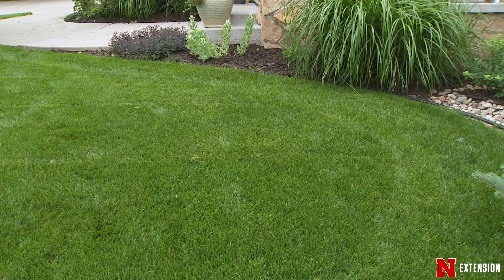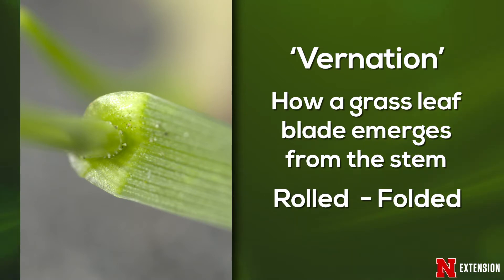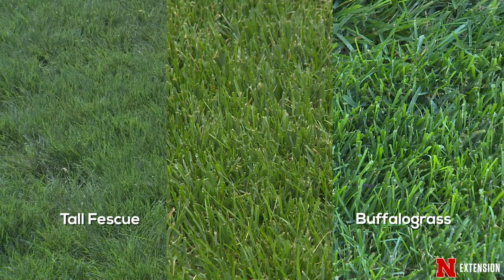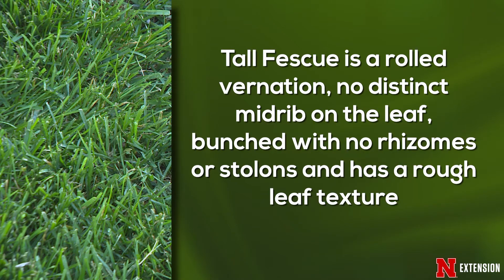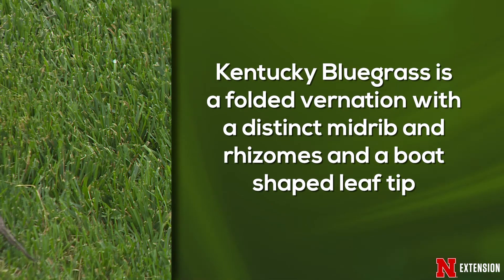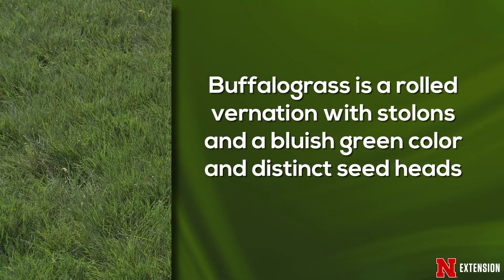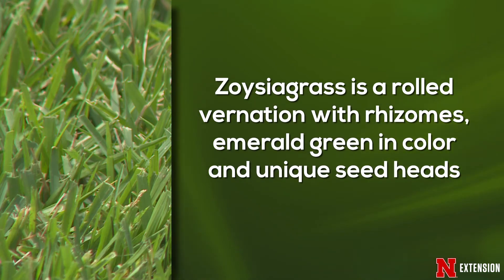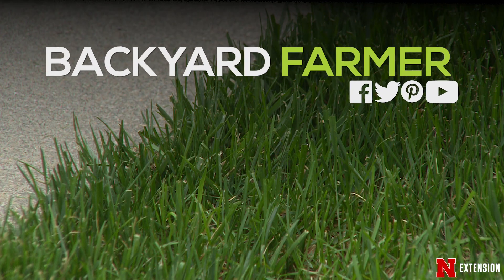Turfgrass Identification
Nebraska Extension Turfgrass Specialist Roch Gaussoin discusses tips to help you identify what species of turf you have in your yard.